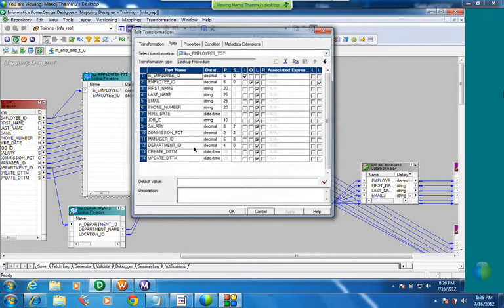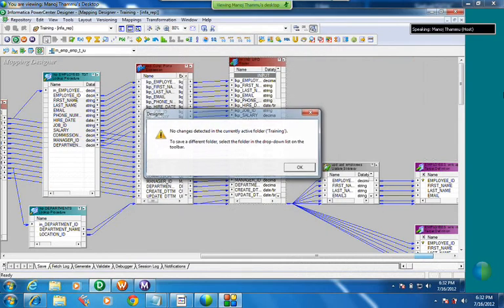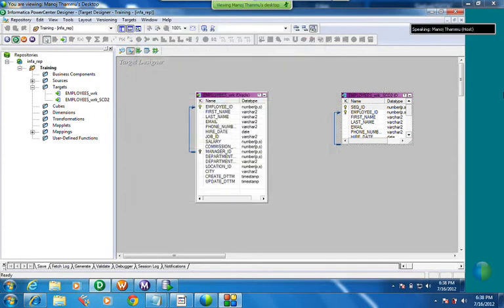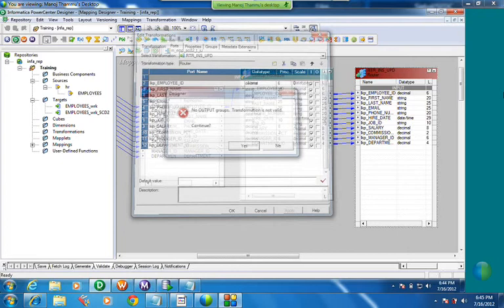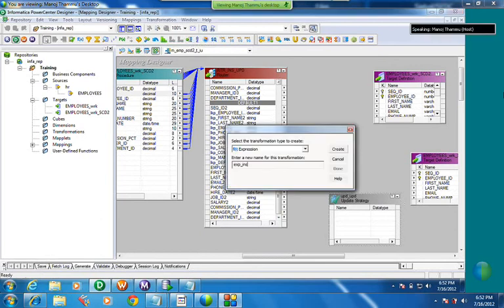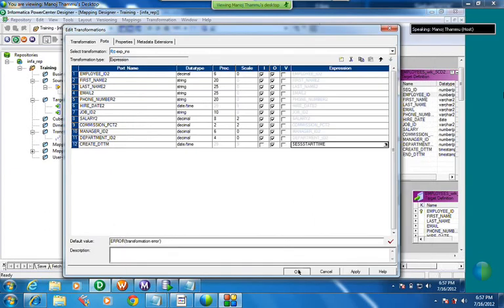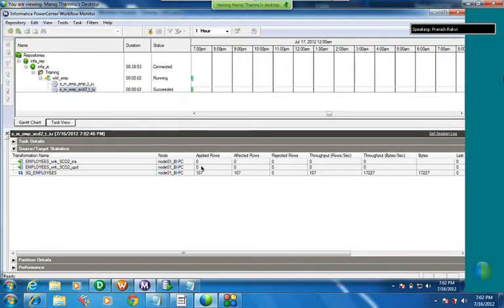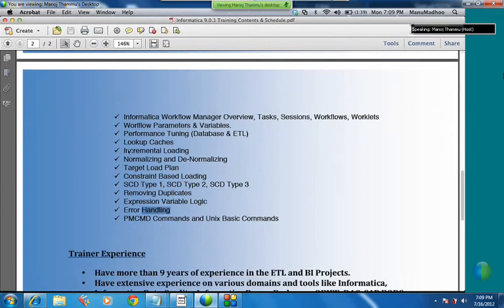datawarehouse 19 SCD type 1 Type 2